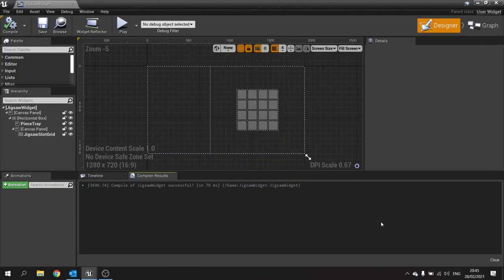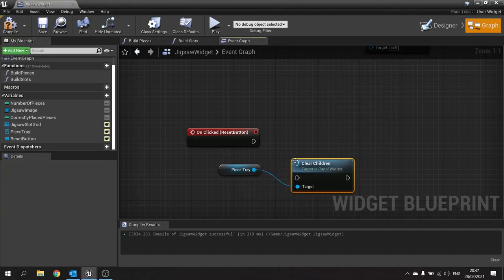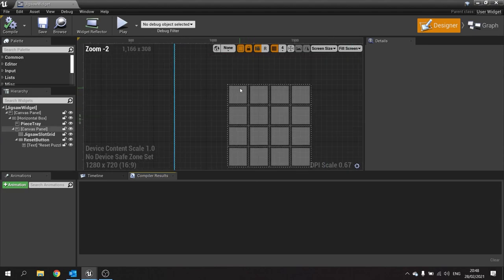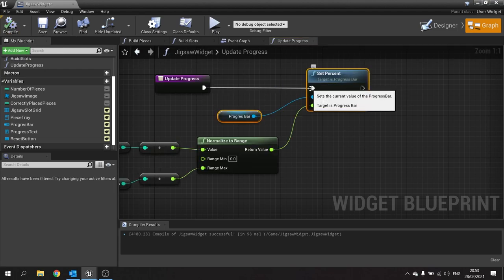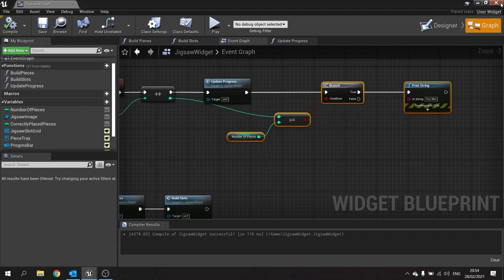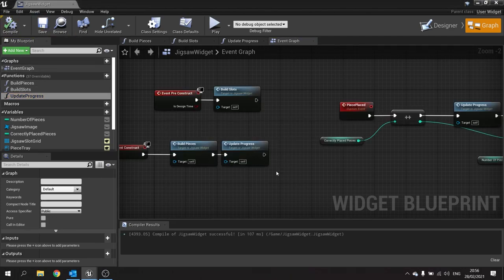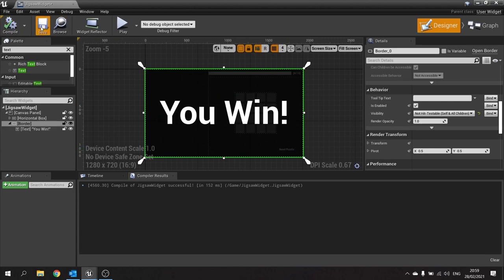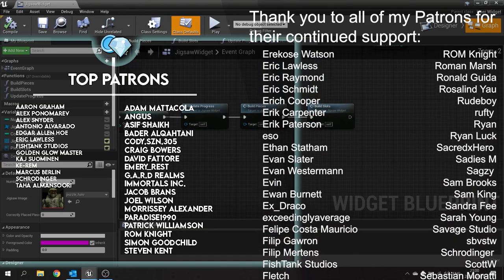Unreal Engine 4 Tutorial - Jigsaw Puzzle Part 7: Reset & Progress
In this series we are creating a jigsaw puzzle game using widgets. Learn how to use the drag and drop operation to accomplish this short mini game.

In Part 7 we add a progress meter and a reset button so you can restart and do the puzzle again.